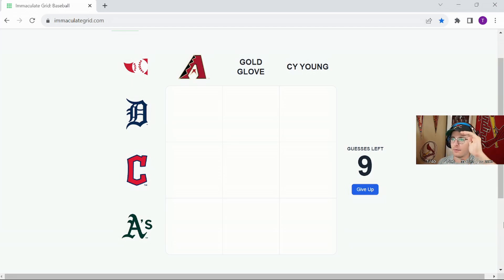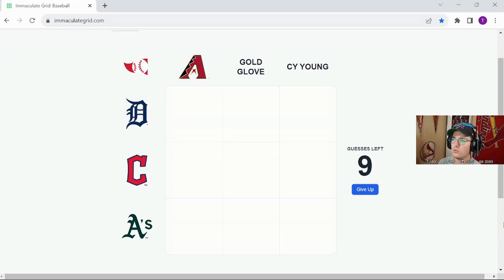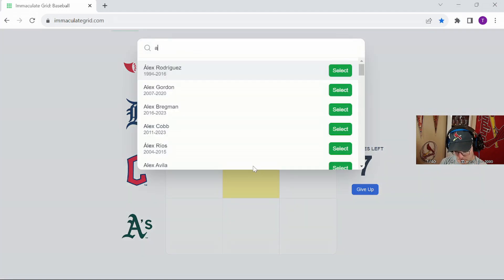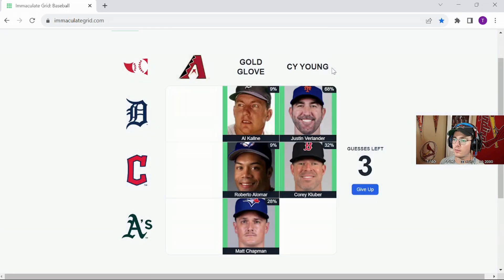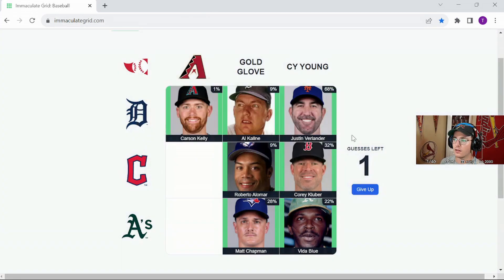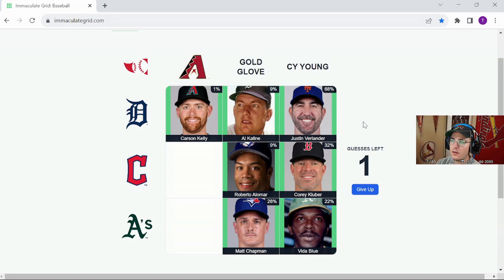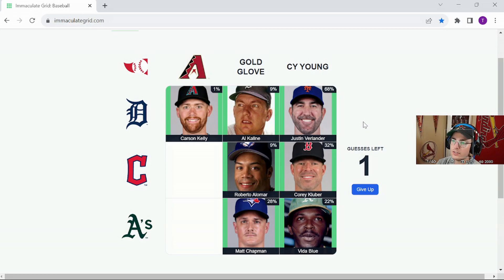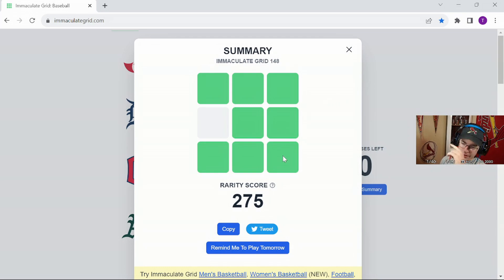148 immaculategrid mlb trivia baseball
8/9, getting closer to another 9/9!